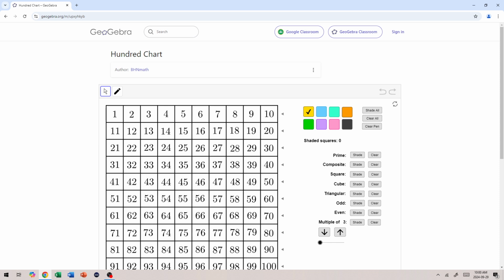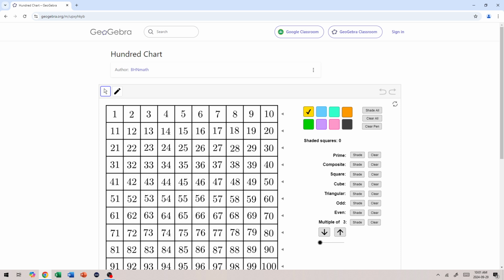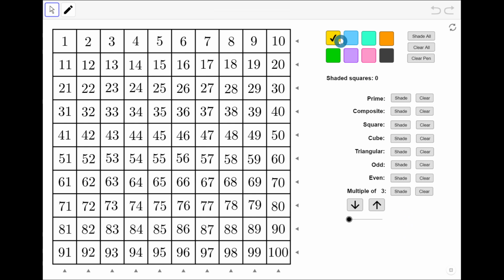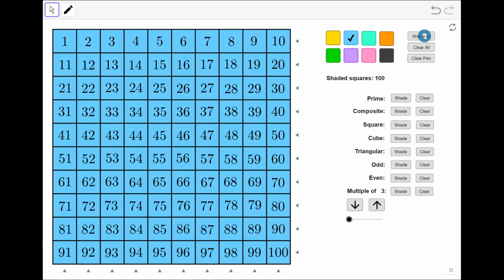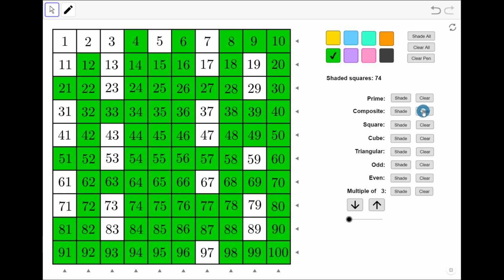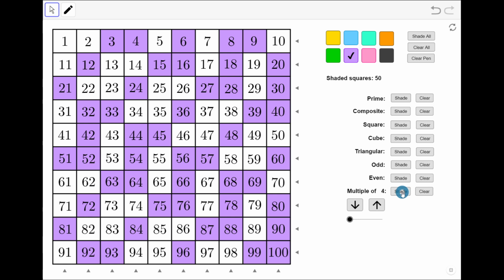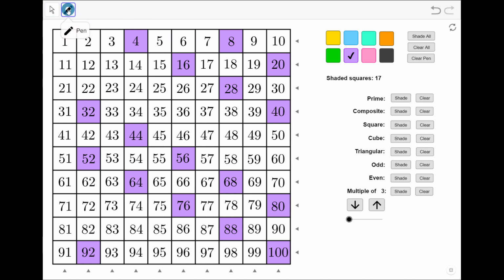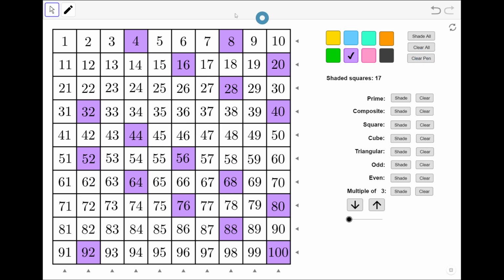Hundred Chart Tool | Using the Hundred Chart Tool